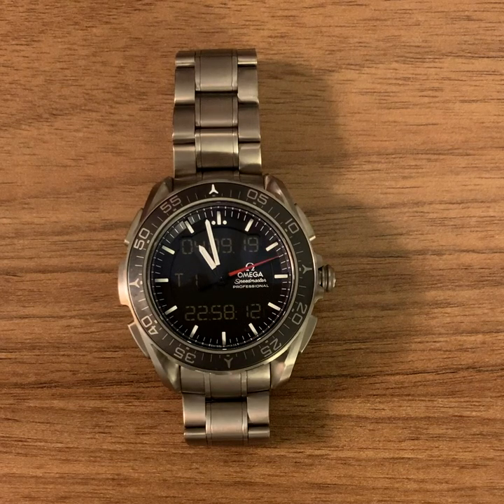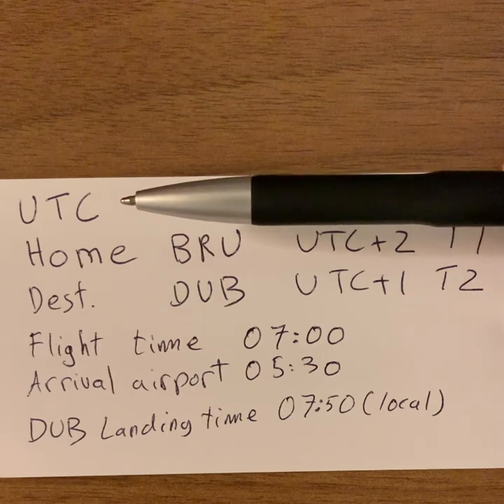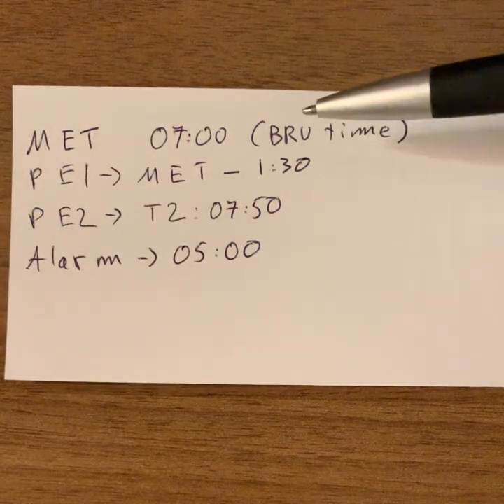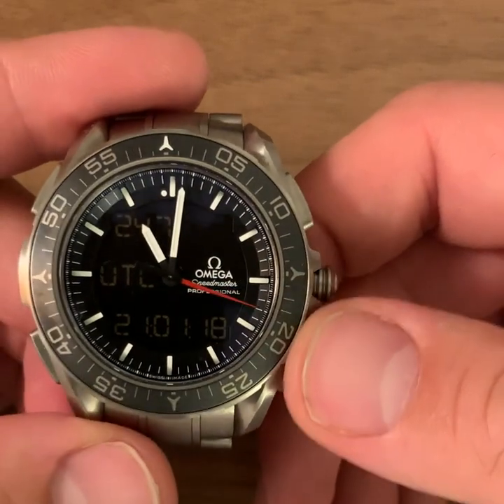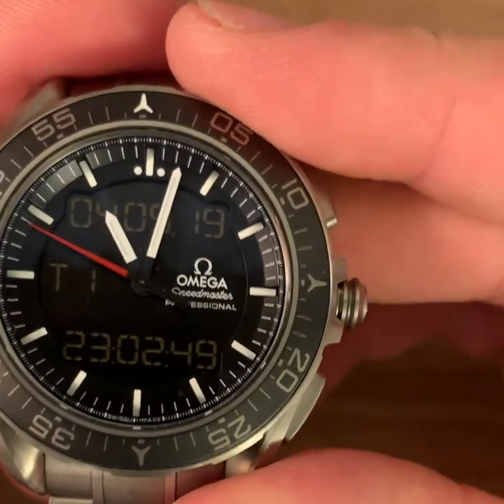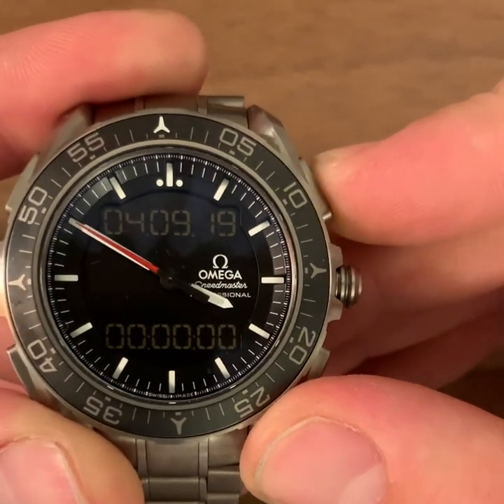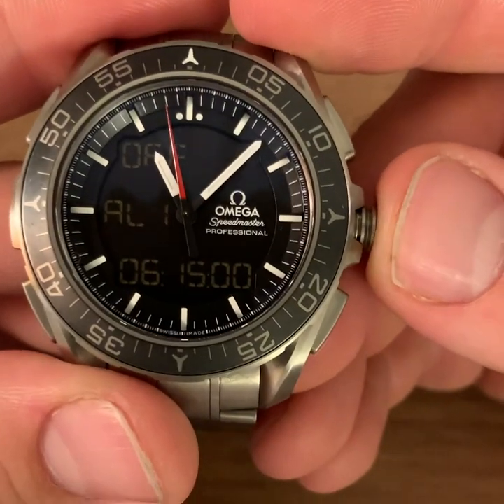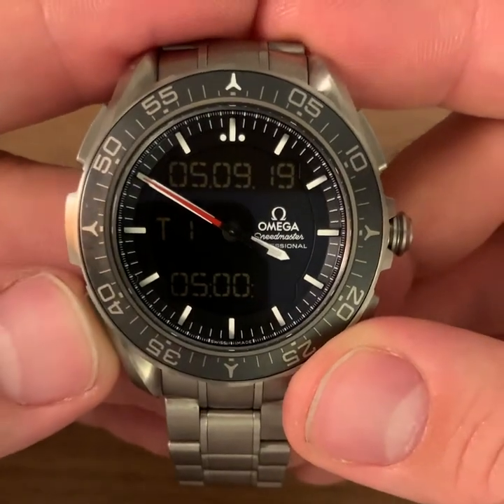Omega Speedmaster X-33 Skywalker Tutorial - taking a flight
The Omega Speedmaster X-33 Skywalker is a complex tool watch that has many features useful for your average astronaut. Mission elapsed time, phase elapsed time, alarms, UTC/GMT + two more configurable timezones, and many more.

But what can we mere mortals use these fancy features for?

In this tutorial you will find out how to setup your X-33 when taking a flight. We will setup MET as our flight take-off time and two phase elapsed time counters as arrival at airport and landing time. And we will of course set an alarm to get up on time in the morning.